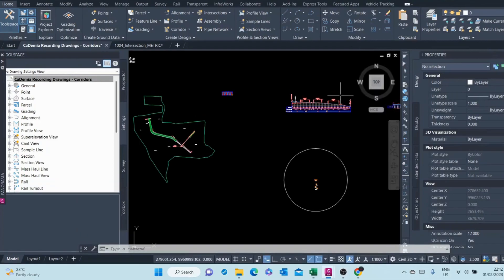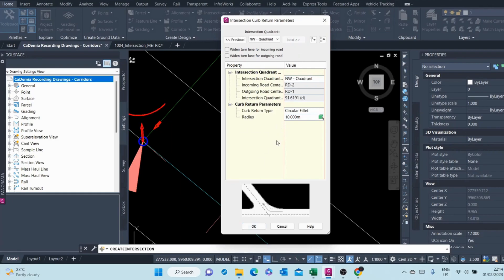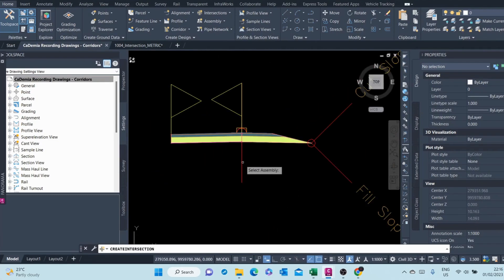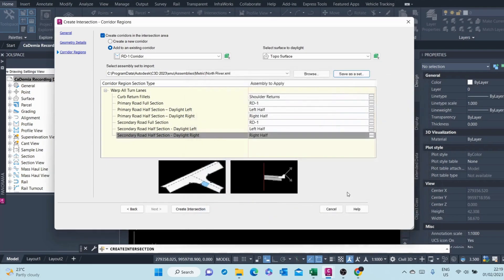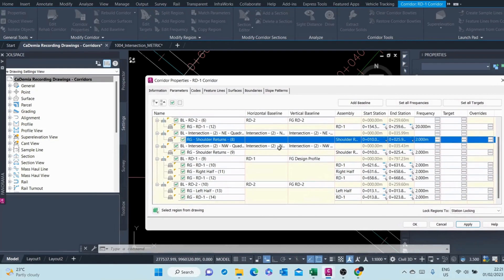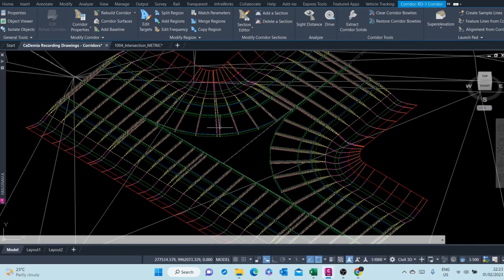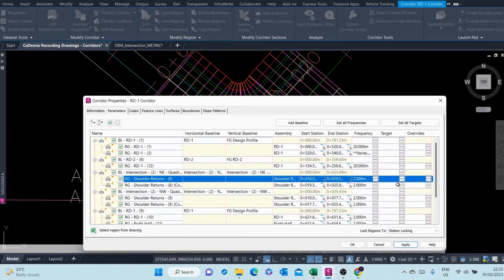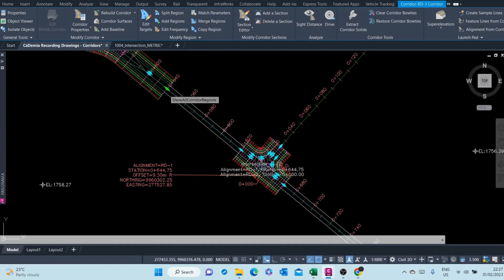Corridor Intersection in Autodesk Civil 3D - The EASY Way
In this session we'll explore how to Create a Simple Road Intersection.  Intersection, also commonly known as crossroad is any place where two or more than two roads intersect or meet each other at grade.

In Autodesk Civil 3D an intersection object is created from two intersecting alignments that have design profiles. During the intersection creation process, alignments and profiles are automatically generated for the offset and curb return geometry.

For more Autodesk infrastructure tips, tricks & workflows, please visit the CADemia